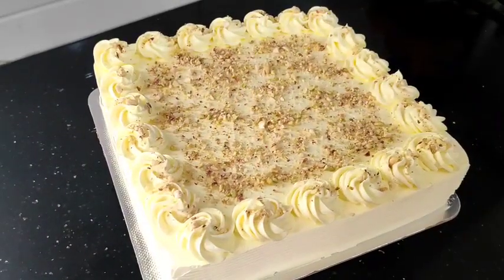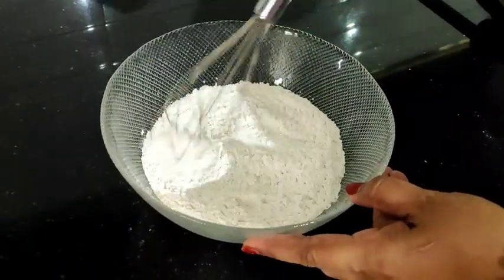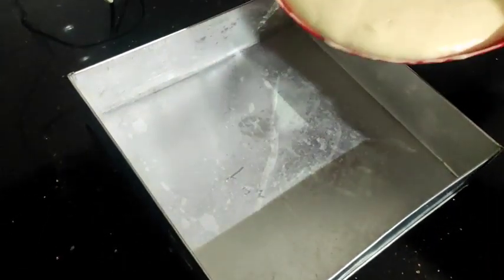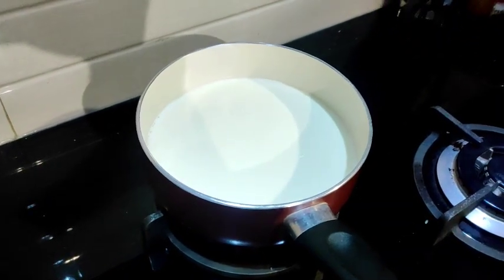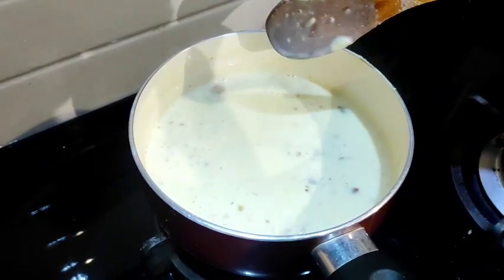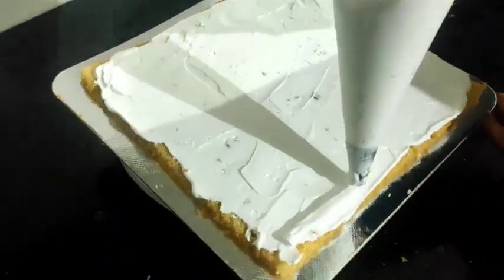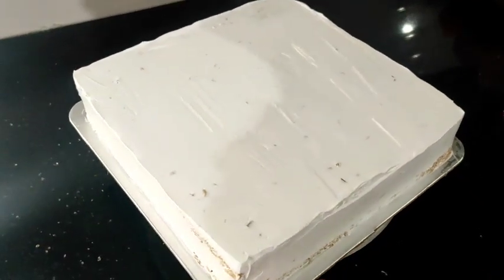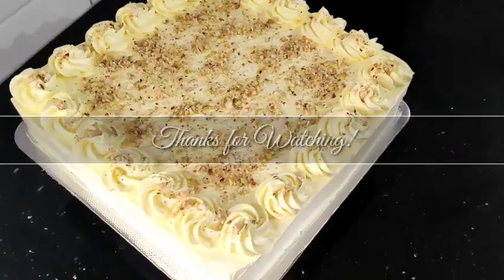ഇപ്പോഴത്തെ ട്രെൻഡിങ് കുൽഫി കേക്ക്, ഒരിക്കെലെങ്കിലും ട്രൈ ചെയ്യണം! Kulfi Cake Recipe in Malayalam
Hi everyone! today we're gonna be taking a look at how to make the Trending Kulfi Cake Recipe! This cake is made using different nuts including pistachio, almond and cashew!